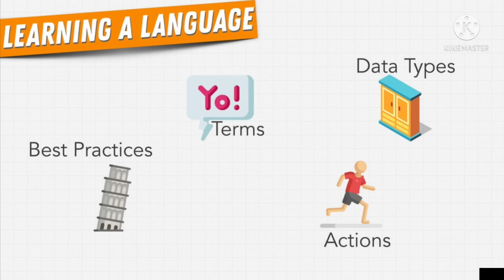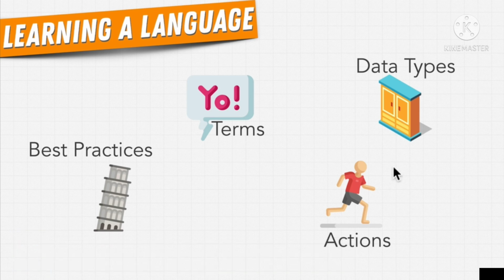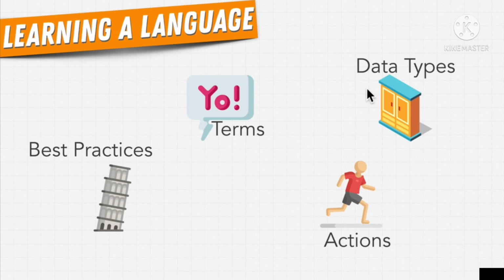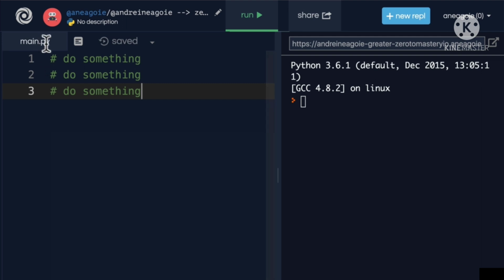Chapter- 19 Complete Ethical Hacking Bootcamp 2022: Zero to Mastery || Part - 41|| Hacker's Guide